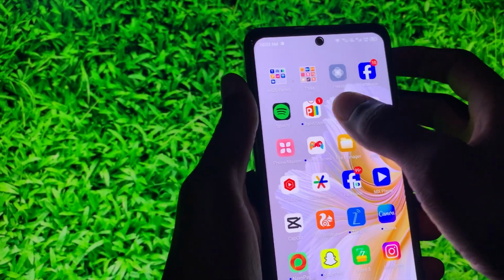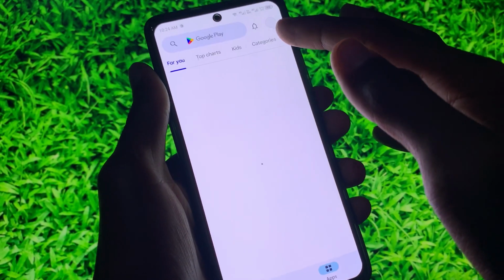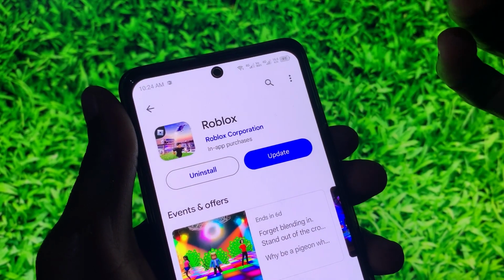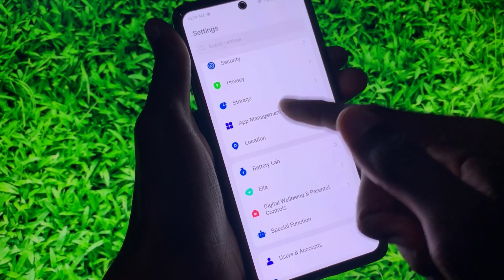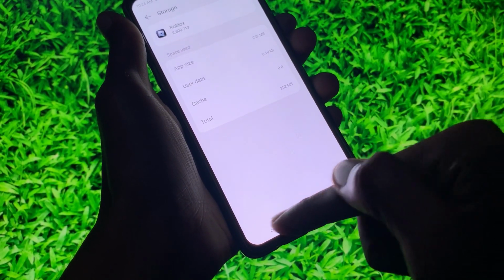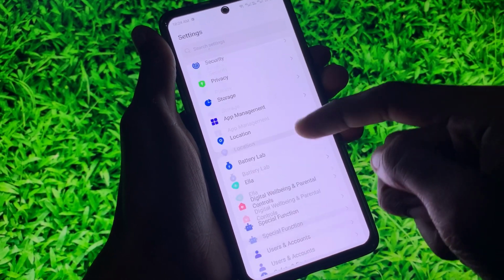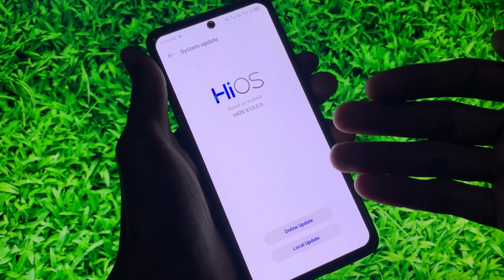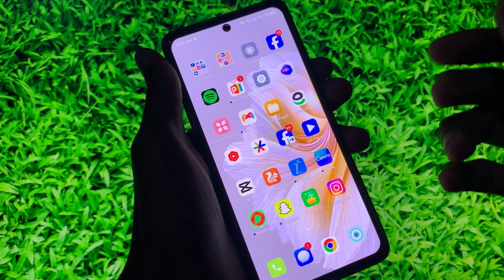How To Fix Roblox Not Launching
In this video, I will help you to fix Roblox Not Launching. Please watch till the end.